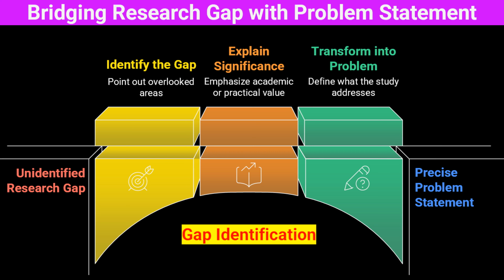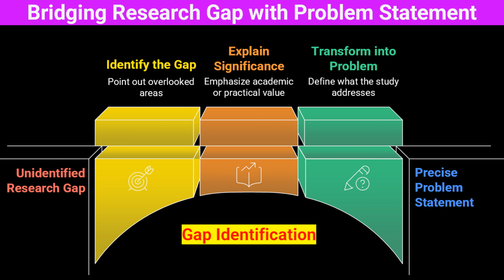✅ How to Link Research Gap and Problem Statement Effectively | Prof. Rahul Pandya (IIT Dharwad)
Struggling to clearly connect your research gap with your problem statement? This video will guide you step-by-step on how to build a strong, logical, and impactful connection that strengthens your research paper, thesis, or project proposal.

In this tutorial, you will learn:
✔️ What is a research gap and how to identify it
✔️ How to formulate a clear and compelling problem statement
✔️ Techniques to logically link the gap with the problem
✔️ Common mistakes to avoid in research writing

Whether you're a PhD scholar, master's student, or researcher, this video will help you improve the quality and clarity of your academic writing.

📌 Perfect for: Research papers, thesis writing, journal publications, and project proposals.

✅ RESEARCH GAP
✅ PROBLEM STATEMENT
✅ RESEARCH GAP VS PROBLEM STATEMENT
✅ HOW TO WRITE RESEARCH GAP
✅ HOW TO WRITE PROBLEM STATEMENT
✅ RESEARCH METHODOLOGY
✅ ACADEMIC WRITING
✅ THESIS WRITING
✅ PHD RESEARCH
✅ RESEARCH PAPER WRITING
✅ GAP IDENTIFICATION
✅ RESEARCH PROPOSAL
✅ JOURNAL WRITING
✅ RESEARCH TIPS
✅ ACADEMIC RESEARCH GUIDE
✅ LITERATURE REVIEW GAP
✅ RESEARCH SKILLS
✅ PAPER PUBLICATION
✅ THESIS GUIDE 🚀